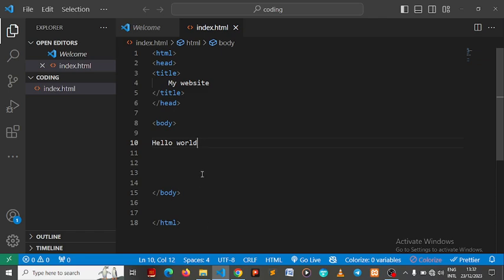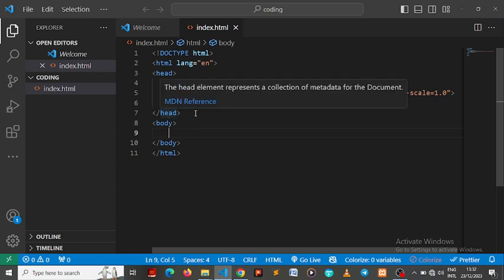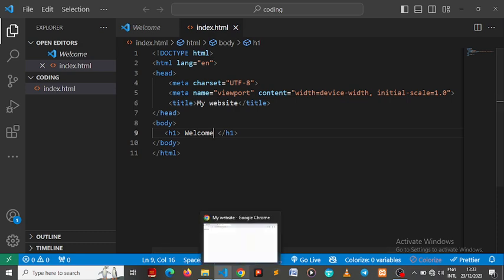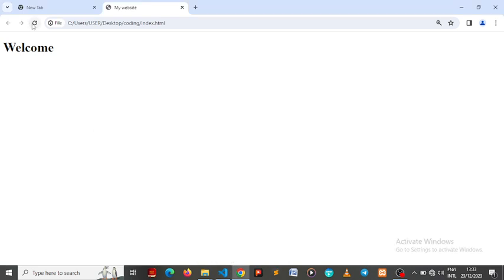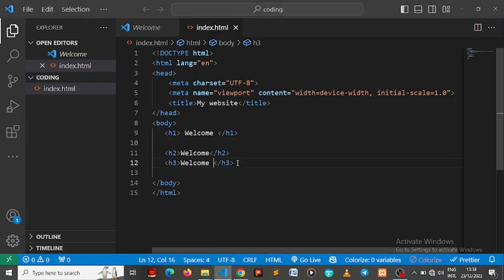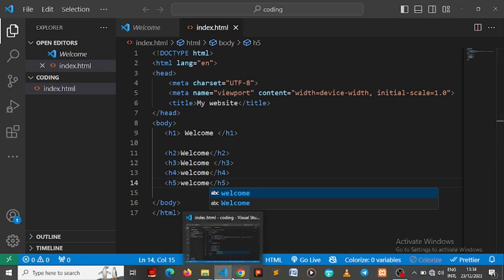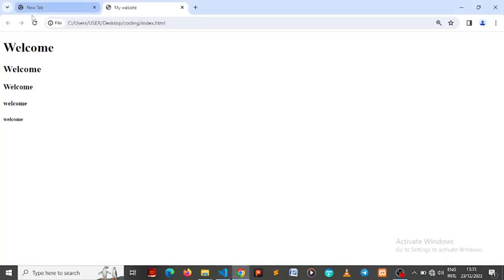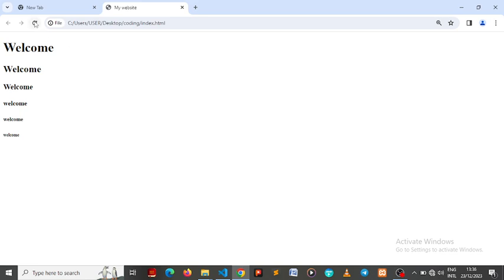HTML Tags 1